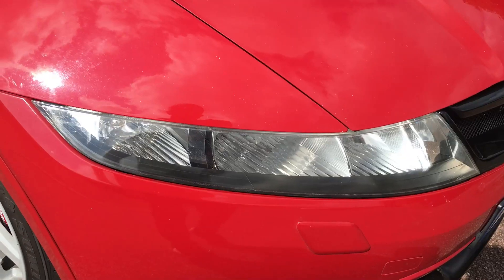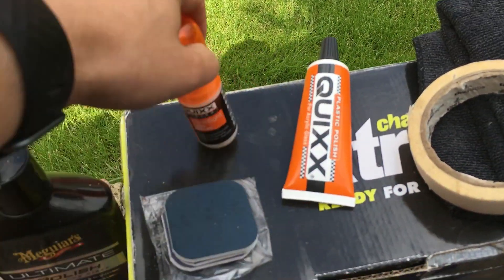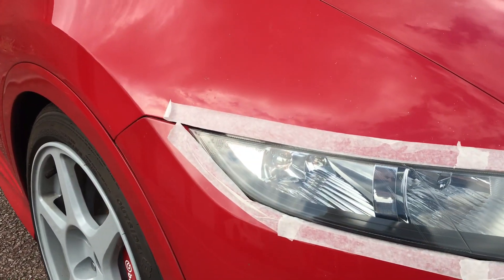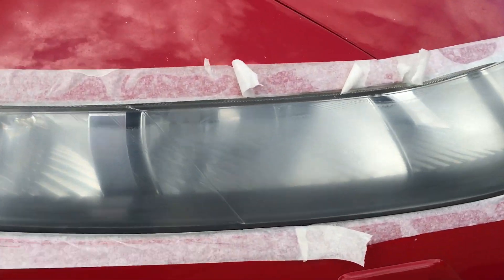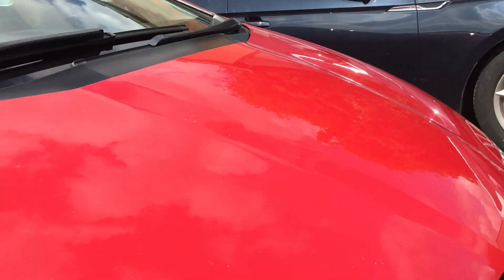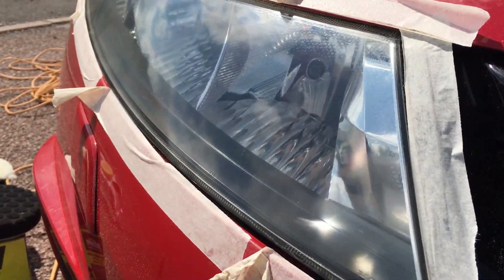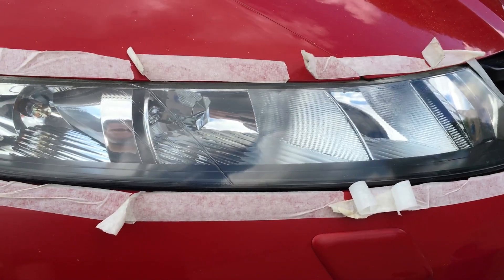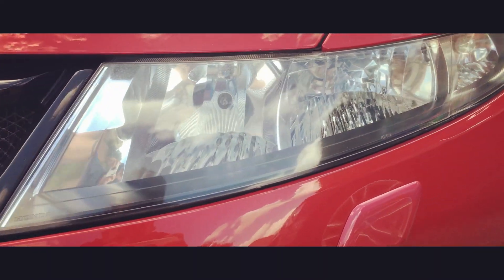How to Restore your Headlights Cheap - FN2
In this video I will attempt to restore my car's headlights
Not a car "detailer" so please bear with me!